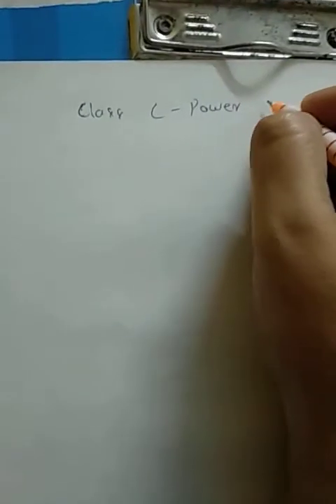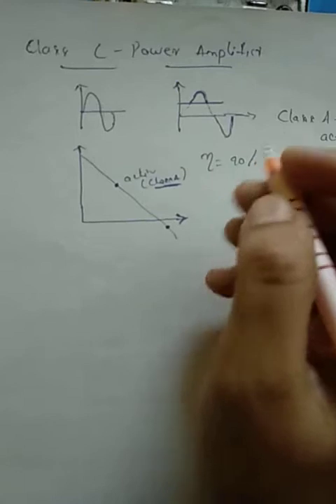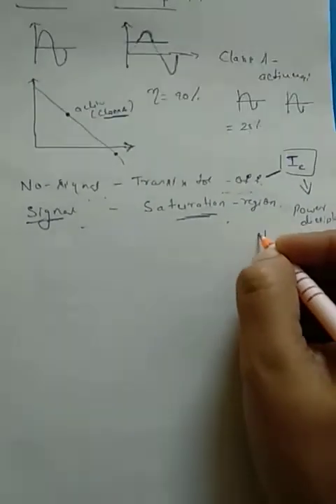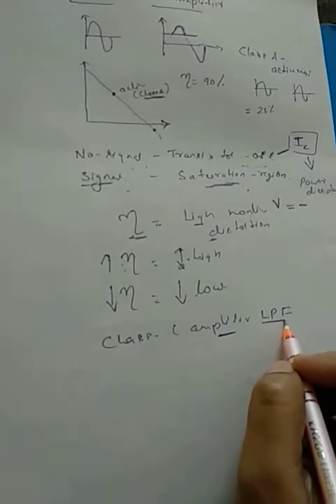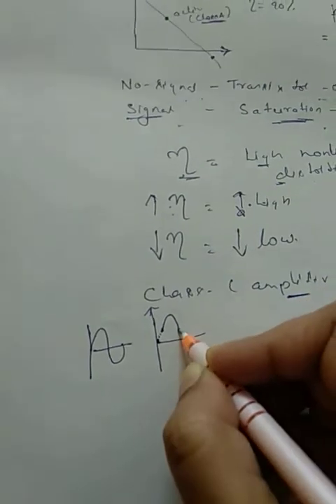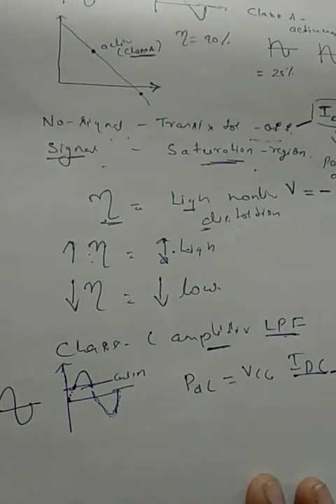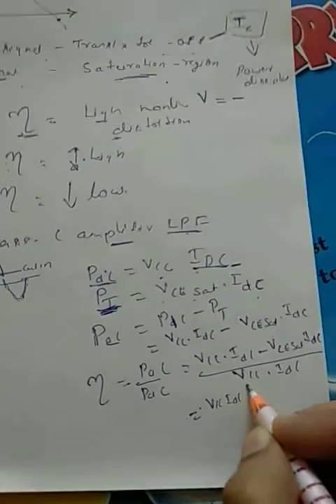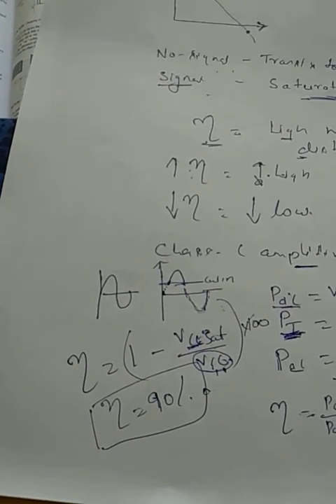Class C Power Amplifiers